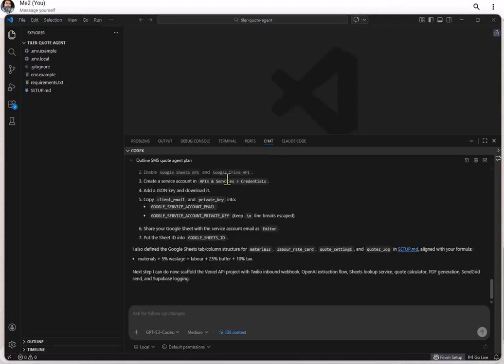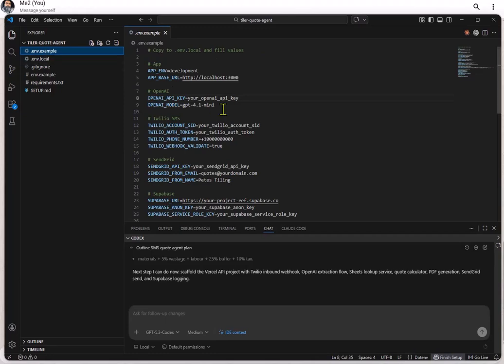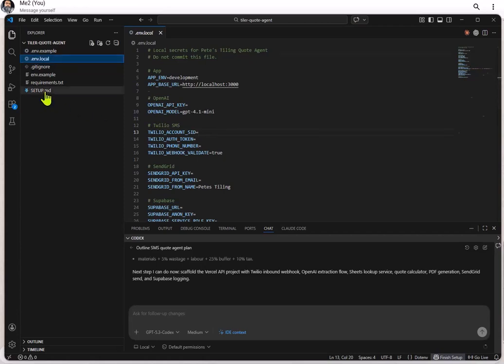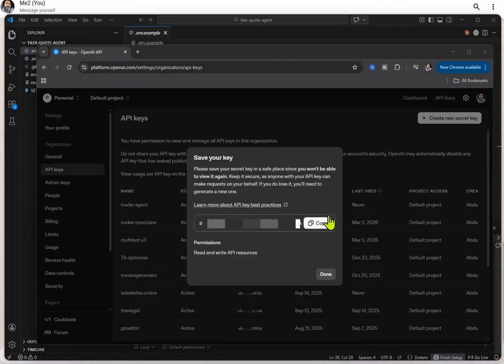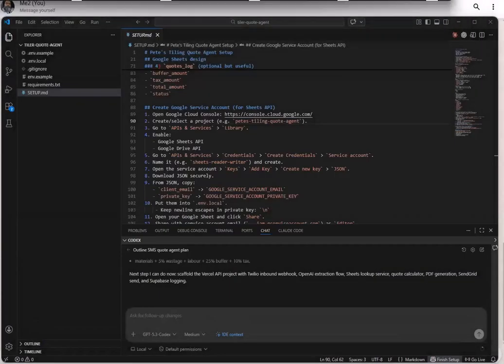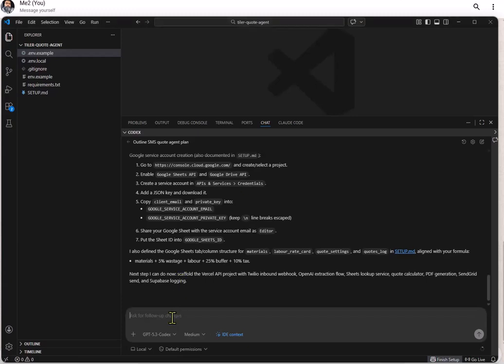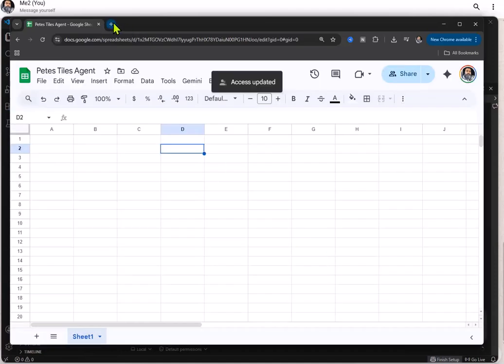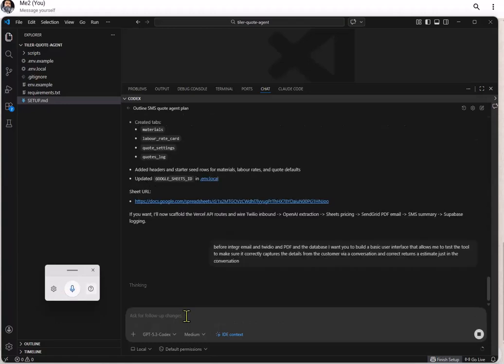Live Build - Quotes Agent - Part 2 - Connecting Google Sheets & APIs for Your AI Agent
Part 2 focuses on connecting Google Sheets and APIs so the agent can calculate real quote data. Build Google Sheets API integration with materials database for quoting and rate card automation.

Episode in series: Part 2

What you will learn in this video:
- How to configure Google Sheets as the pricing data source.
- How to structure materials, labour rates, and quote logs.
- How API and environment settings are defined for the build.
- How to prepare data so the AI agent can generate accurate quotes.

Tech stack in this build:
Claude/Codex, Google Sheets, WhatsApp

Vibe Coding Academy Club